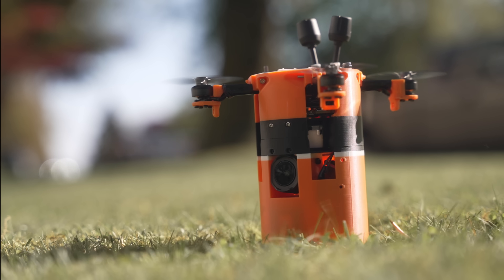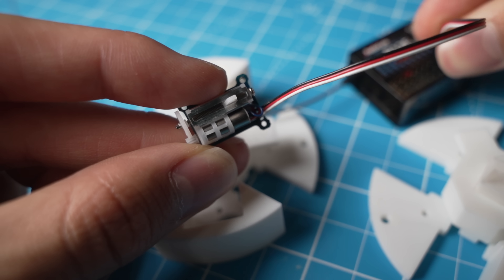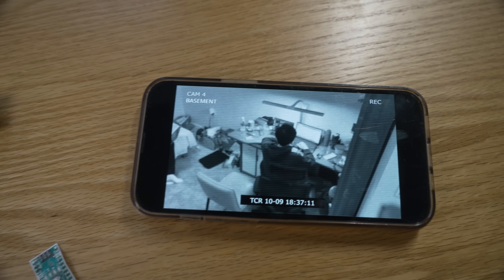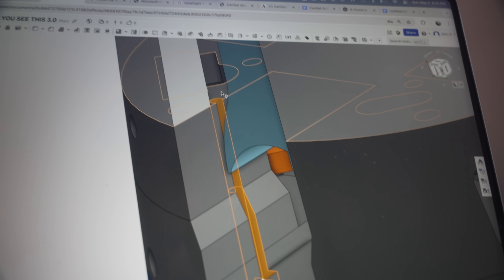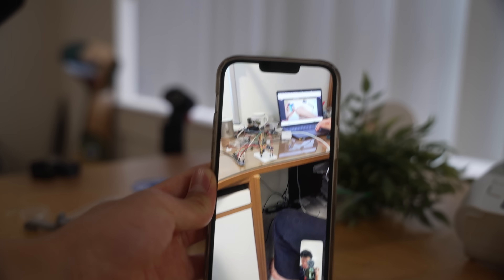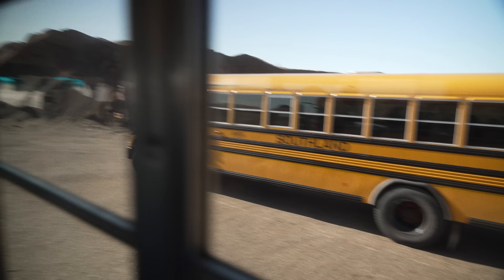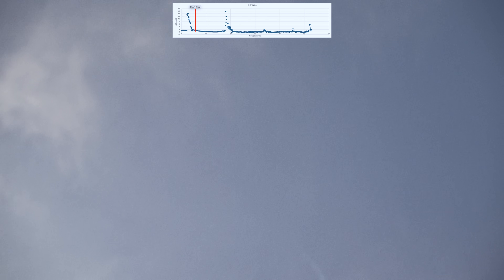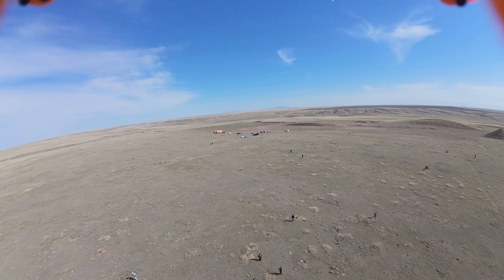I Built a Self Landing Satellite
for PCB manufacturing, 3D printing, and CNC services.

Current view count: 6,016,520

Camera Mic
Voiceover Mic